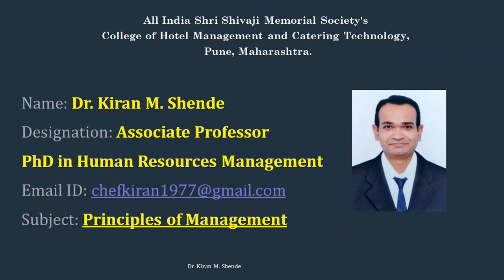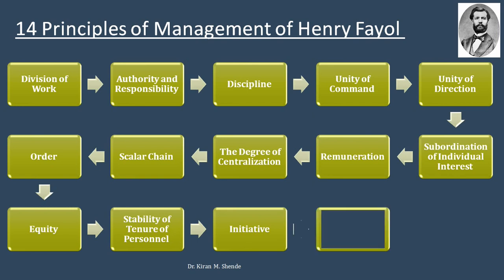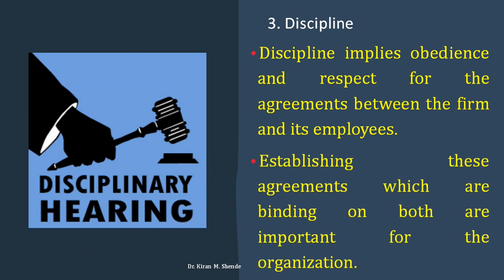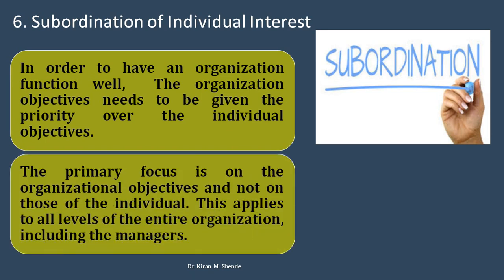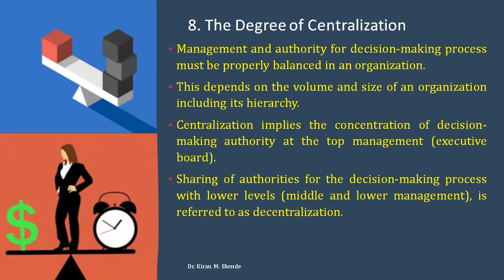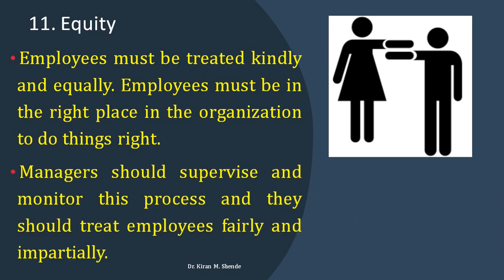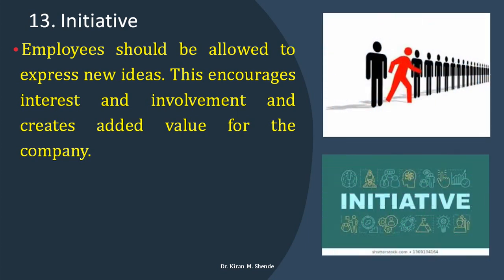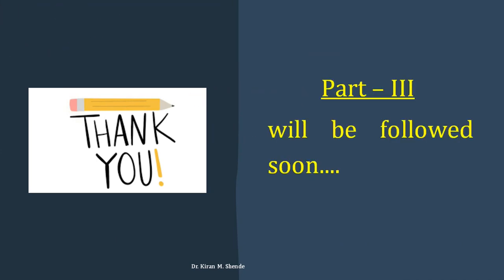Principles of Management Chapter - 2 Management Thought A Journey Since Inception (Part - 2)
This video discusses another aspect of Principles of Management.

It gives a brief about the History of Management thoughts. A Journey Since its Inception and would also highlight 14 Principles of Management by Henry Fayol.

To access your level of understanding, please attempt the below quiz -